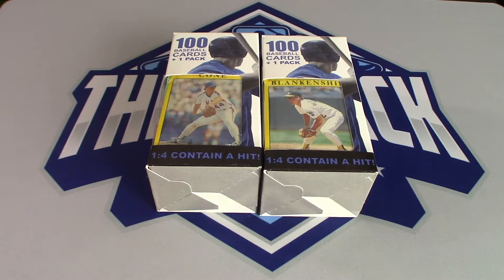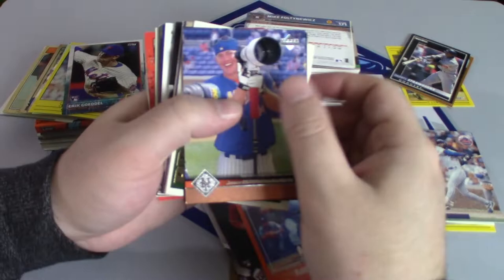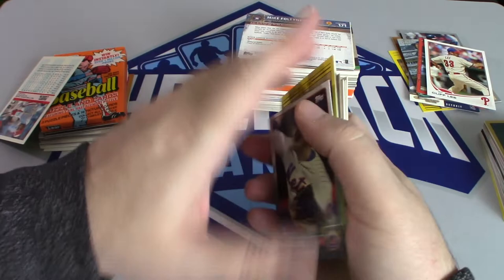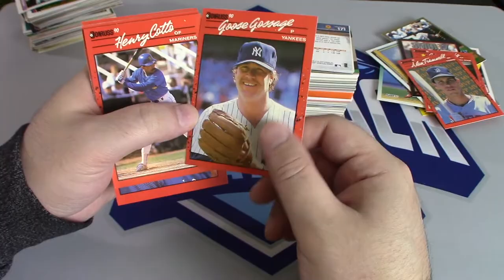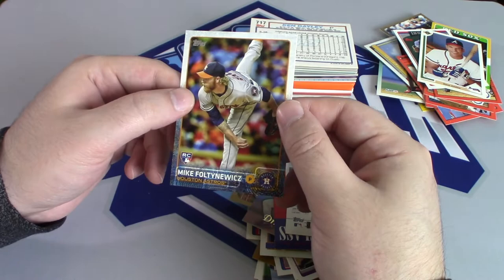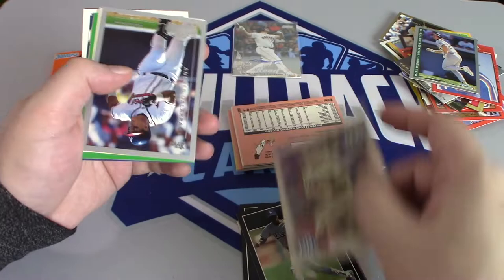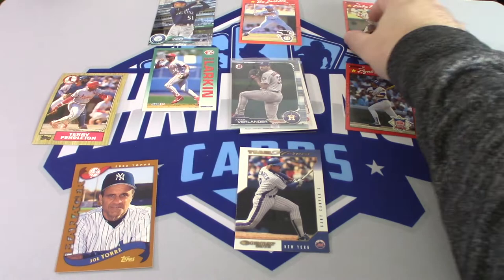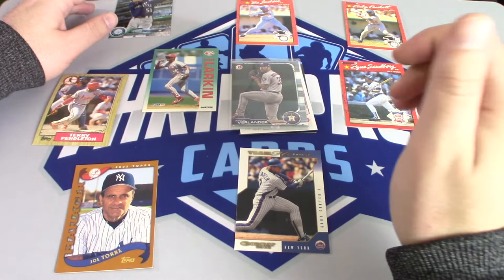I Bought the Last Fairfield Baseball Box at Walgreens | Fairfield Challenge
Today we're ripping a couple Fairfield baseball boxes I picked up at Walgreens. Tune in to see who I pick as my starting lineup and if you agree with my choices!

🍿Thrillpack Live Card Shop Is Here! 🍿